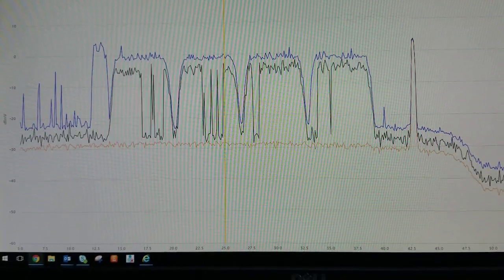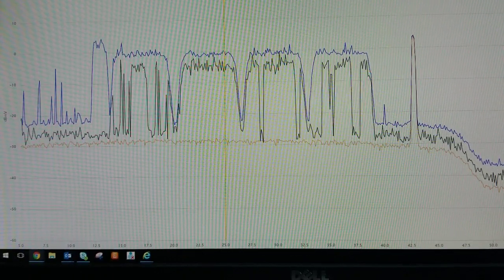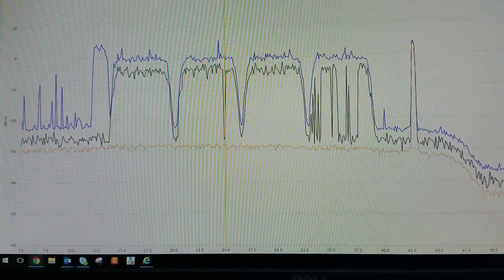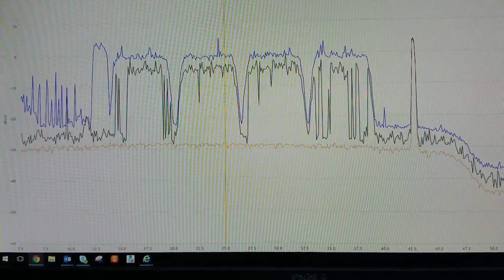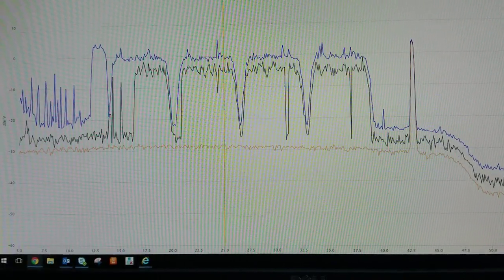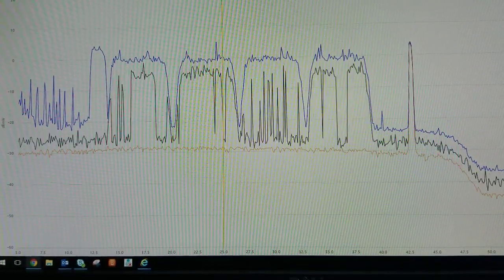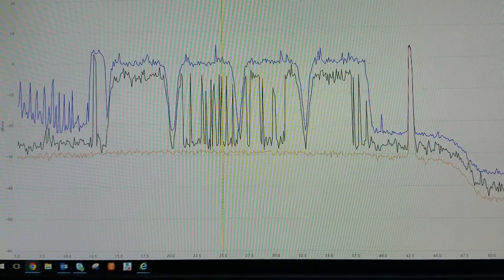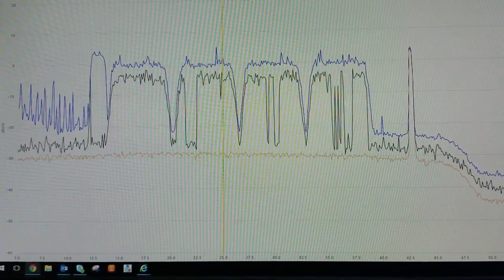Raised noise floor Digital CPD causing service issues.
A quick overview on what Digital Common Path Distortion is and what it affects. For those data calls where you can't find anything wrong at the home but didn't look at the Upstream SNR health history.